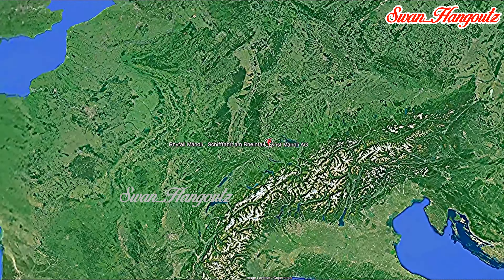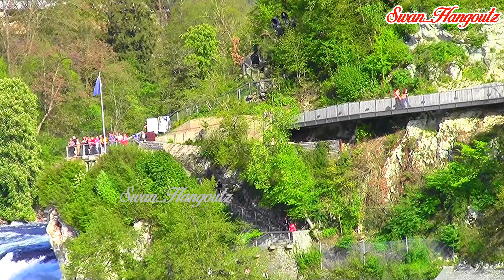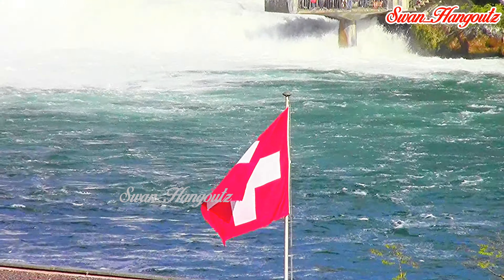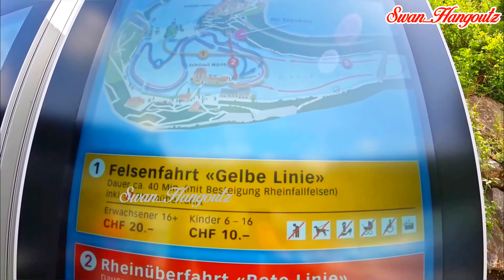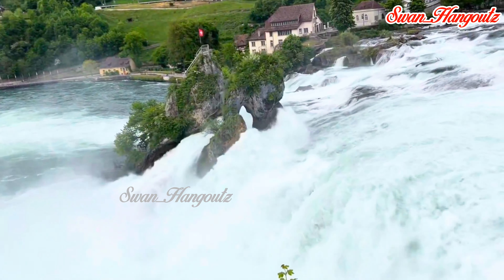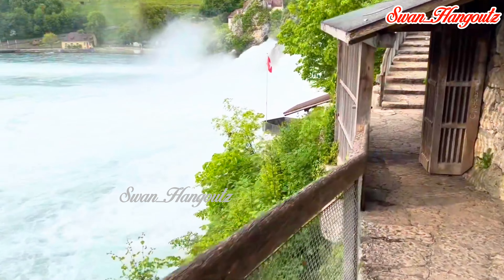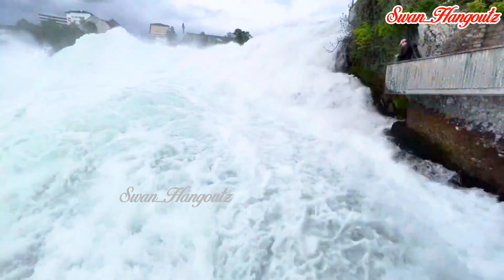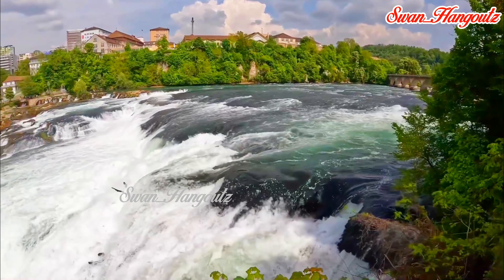A Day Trip to Picturesque Rhine Falls Europe's Largest Falls Switzerland Magnificent Wonders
Rhine Falls, also known as Rheinfall in German, is one of the most famous and largest waterfalls in Europe. It is located on the High Rhine River in Switzerland, near the town of Schaffhausen, approximately 45 kilometers from Zurich. Rhine Falls is a popular tourist destination, attracting visitors from all around the world due to its natural beauty and impressive size.

The best time to visit Rhine Falls is during spring or early summer when the water flow is at its highest due to the melting snow from the Swiss Alps. However, the falls are impressive throughout the year.

A Day Trip to Rhine Falls Europe Largest Falls Schaffhausen Switzerland Magnificent Wonders